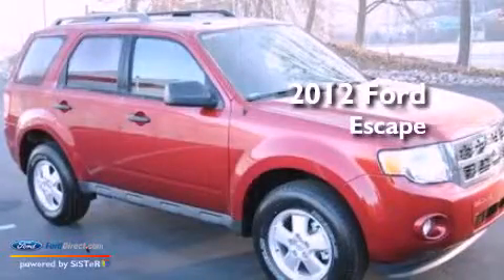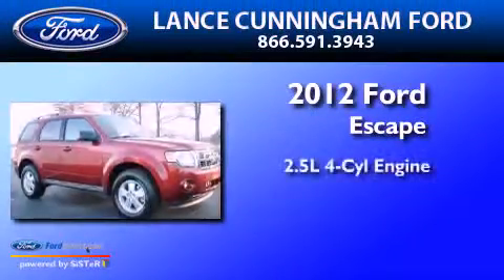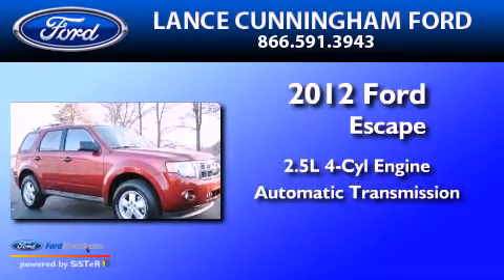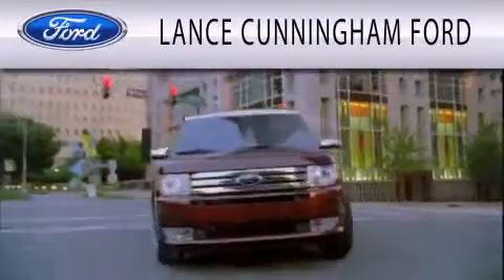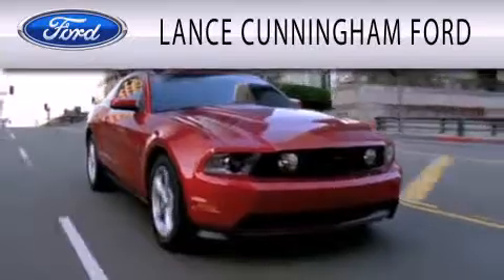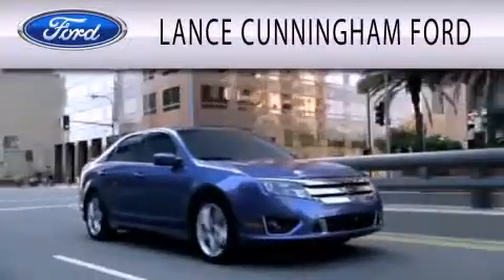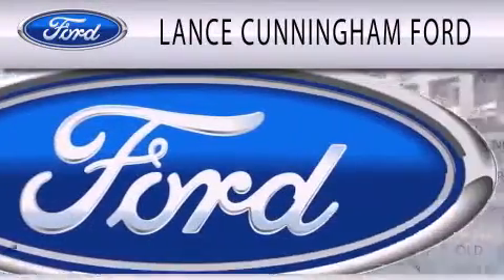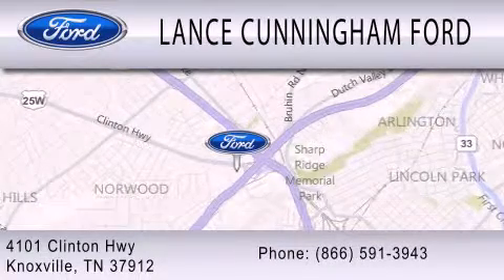2012 Ford Escape Knoxville TN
Year : 2012
 Make : Ford
 Model : Escape
 Engine : 2.5L I4 16V MPFI DOHC
 Trans . : 6-SPEED AUTOMATIC
 Exterior : RED METALLIC
 Miles : 76

 Stock : 20493